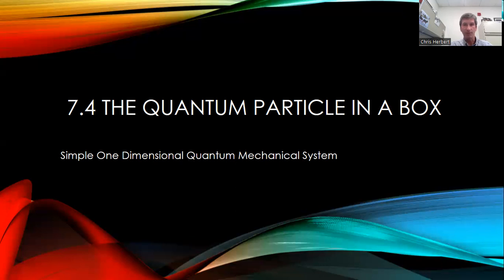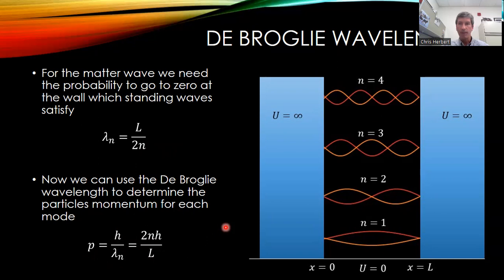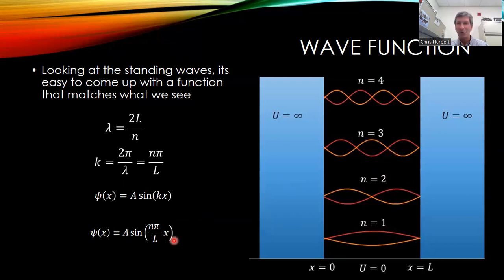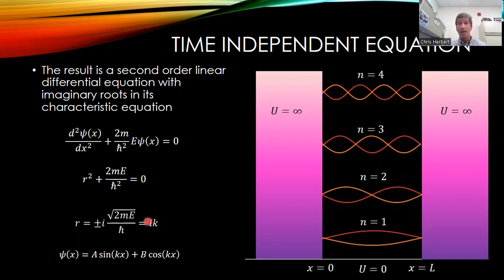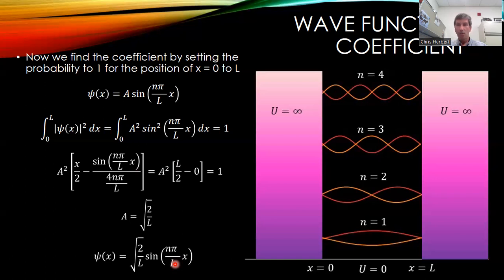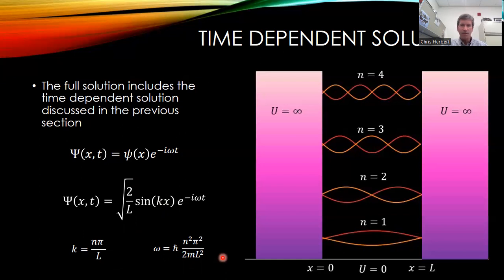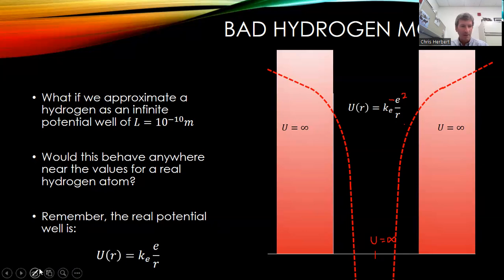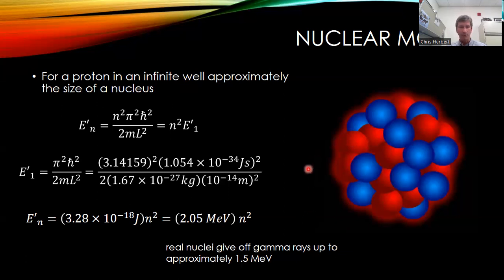PHYS 230 Chap 7 Sec 4 - Infinite Square Well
Chapter 7 - Quantum Mechanics
Sec 4 - The Quantum Particle in a Box